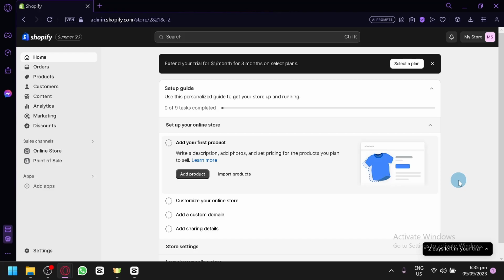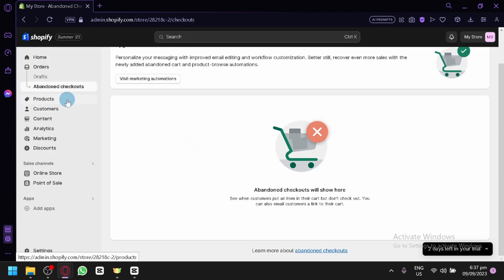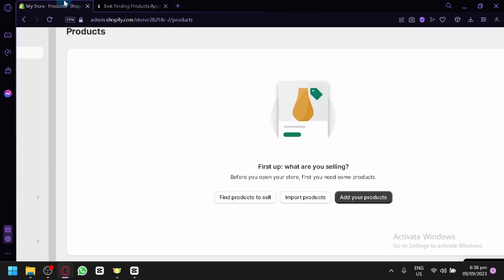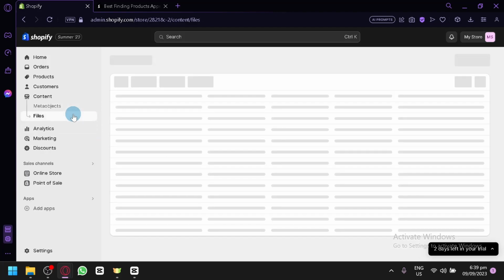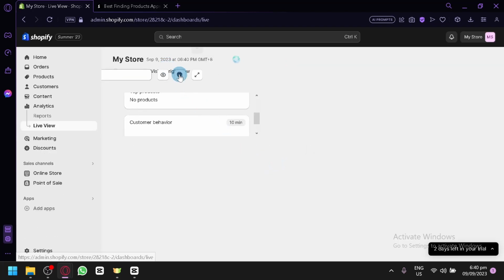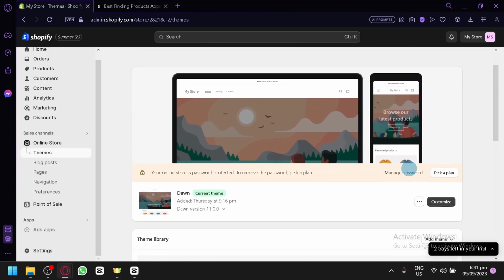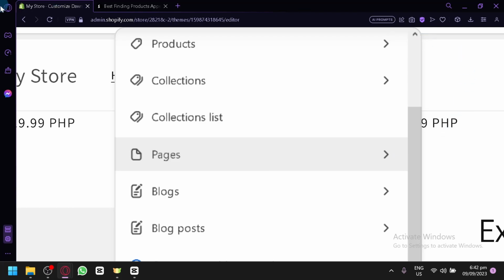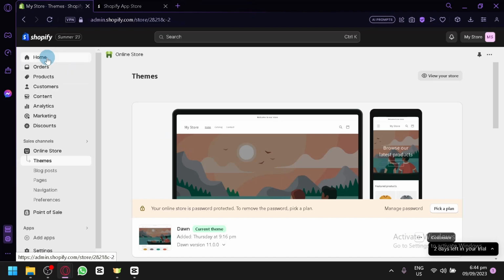SHOPIFY: Best E Commerce Platform for Your Online Business